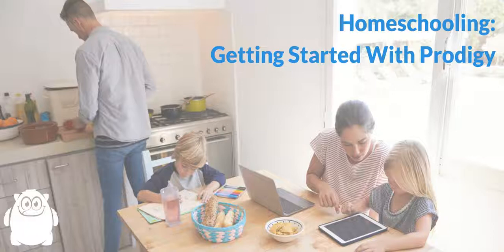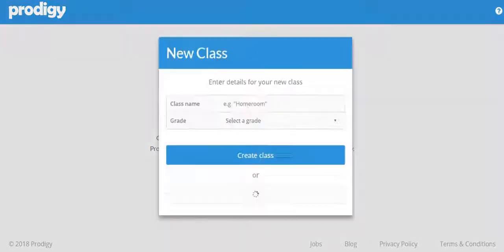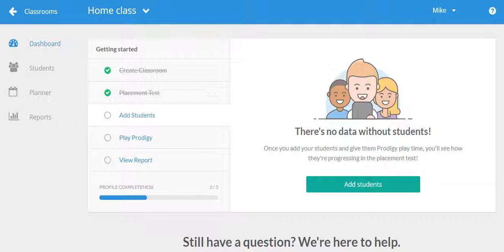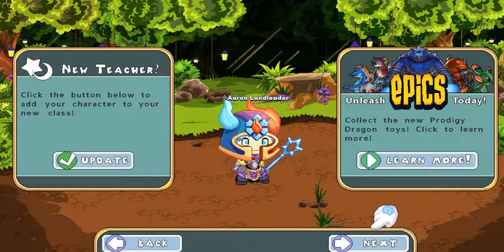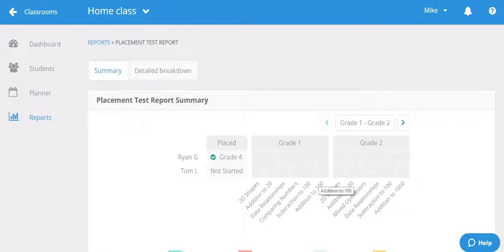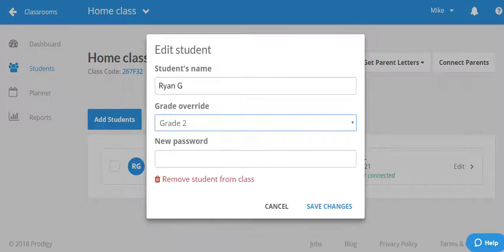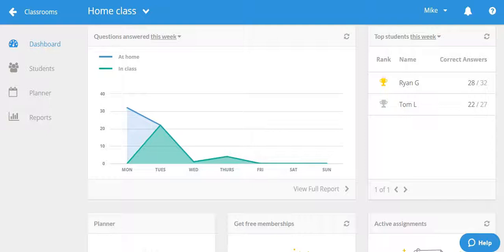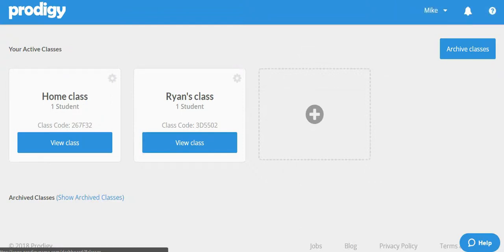Homeschooling: Getting Started With Prodigy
If you homeschool your children, this video covers the basics of getting started with Prodigy.